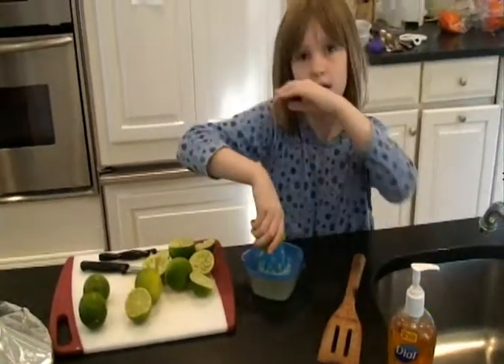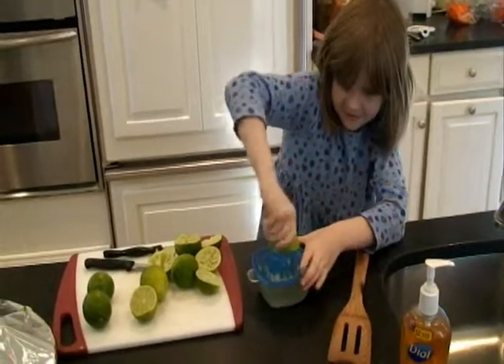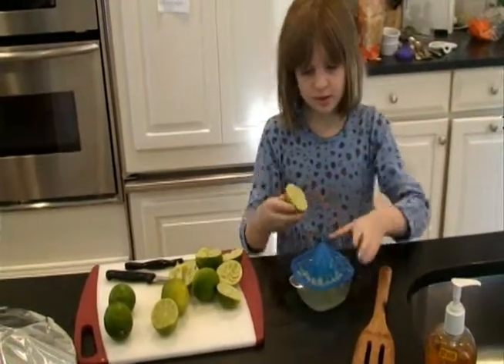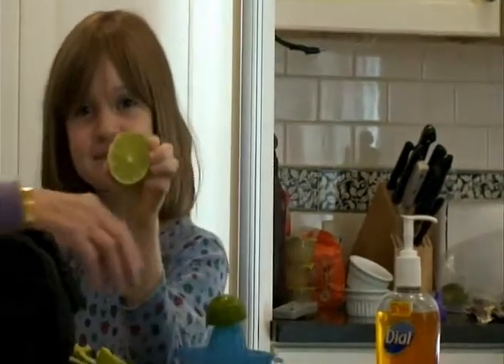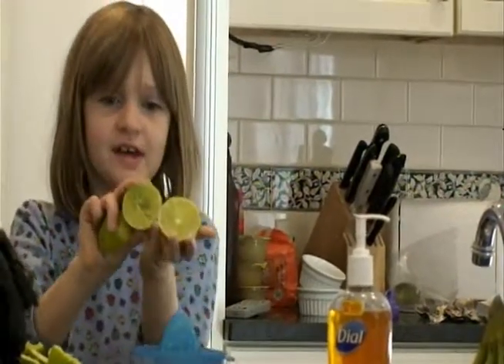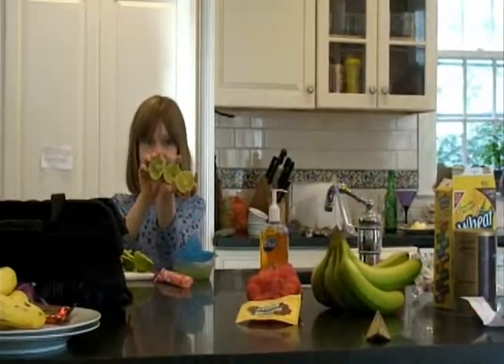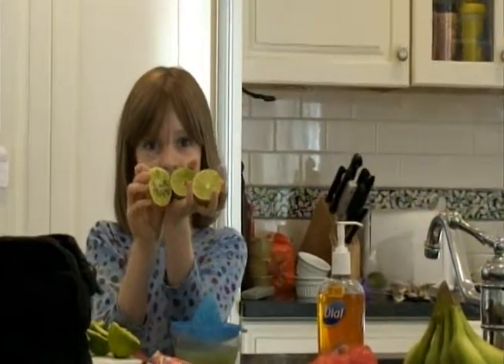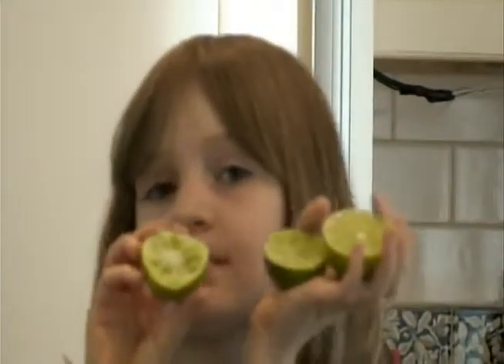BARTENDER IN TRAINING OCT 23, 2008